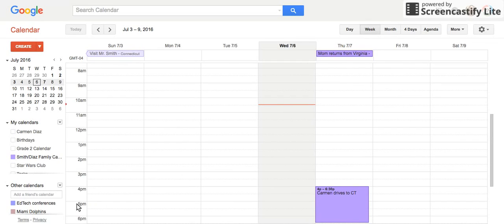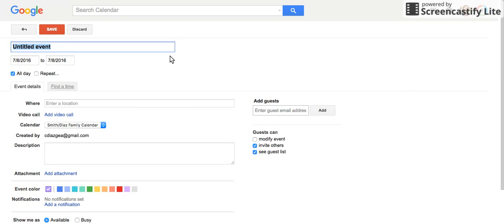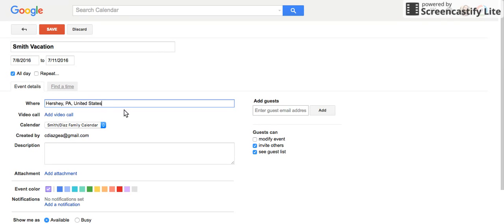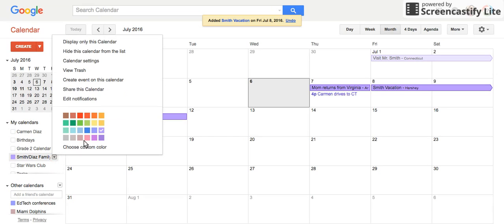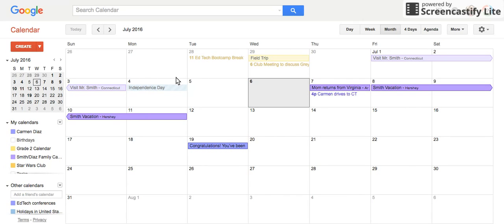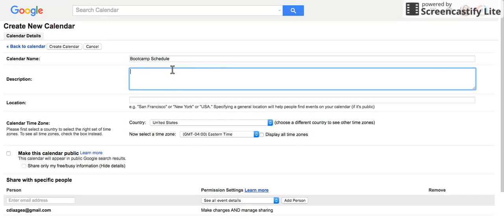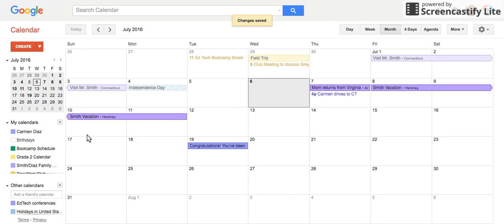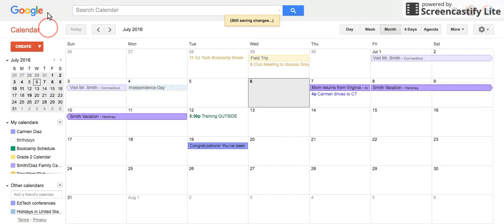Sharing and Creating Calendars